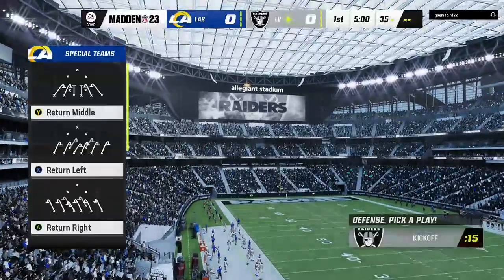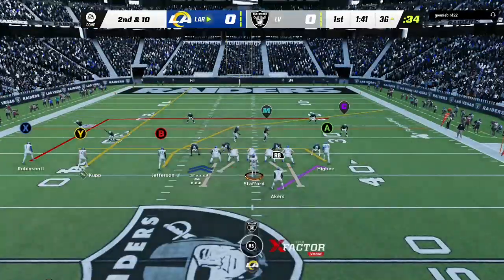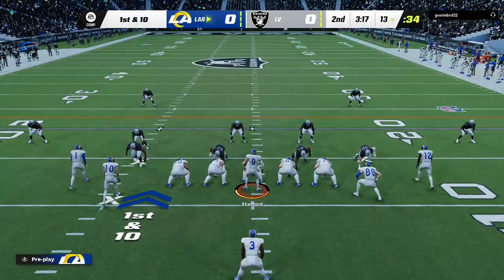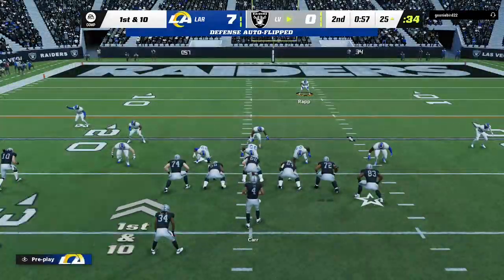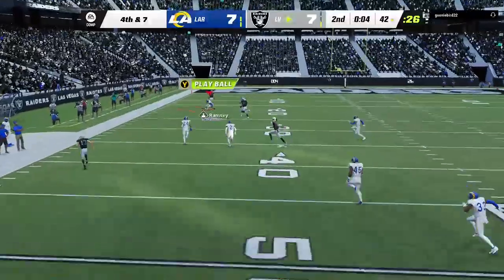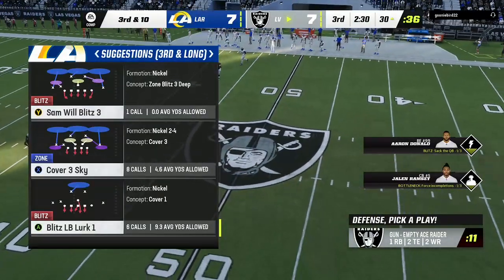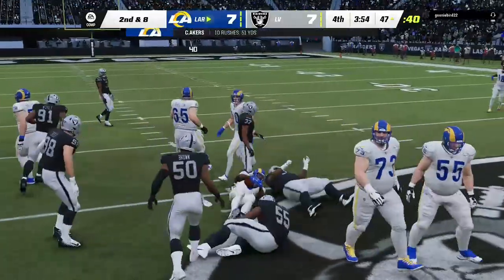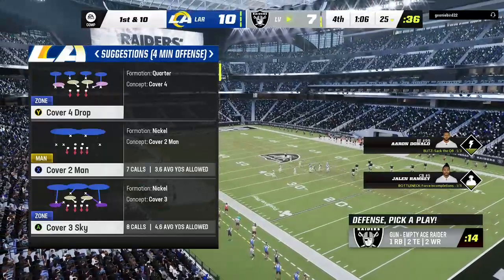Madden 23 Gameplay: We went down to the wire, THEN....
FACEBOOK: MARSHALL COUCH (Bigsplurge), Mar Couch

Chicago Big Splurge WIN OR LOSE
I JUST LIKE TO PLAY GAMES ONLINE NO CPU

madden23 madden gaming rain 🏈 Madden NFL 25 & NBA 2K25 Gameplay Comparison: Epic Plays & Next-Gen Graphics! 🏀
Are you ready to experience the ultimate gaming showdown between two legendary franchises? In this video, we dive deep into the jaw-dropping graphics, gameplay mechanics, and game modes of Madden NFL 25 and NBA 2K25! Whether you're a die-hard football fan or a basketball fanatic, this is the place to see next-gen sports gaming in action!

🔥 What's Included:

🎮 Incredible gameplay highlights from Madden NFL 25 & NBA 2K25!
🏆 Tips to dominate in MyTEAM, Franchise Mode, and beyond.
⚙️ Exploring new features, updates, and customization options.
🗣️ Real-time commentary on trending sports gaming topics!

🎥 Bonus Trends:

Top Plays of the Week: Featuring clips of the most insane touchdowns and buzzer-beaters!
How to Master Skills: Pro tips for leveling up your MyPlayer or Franchise Mode team.
Game Updates: Breaking down patches, roster updates, and DLC content!